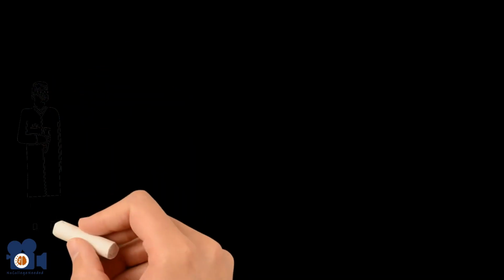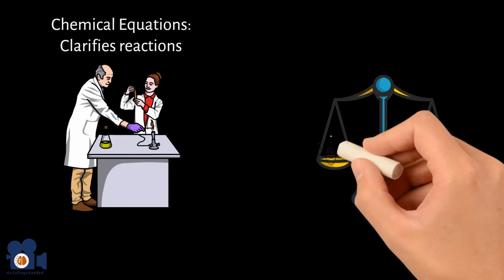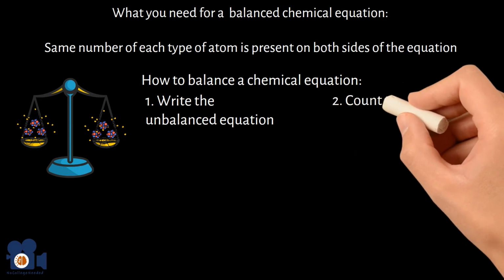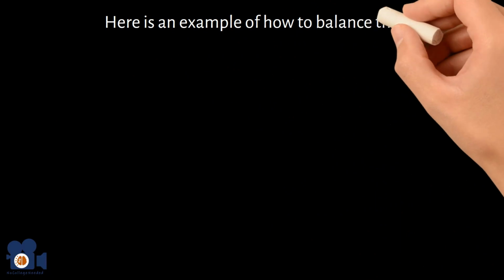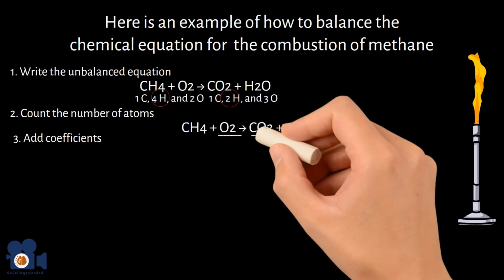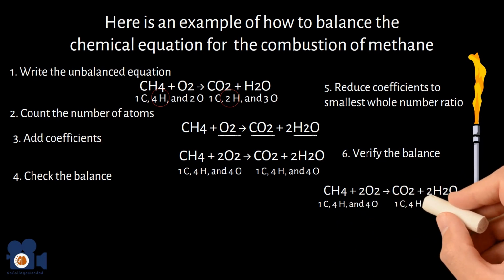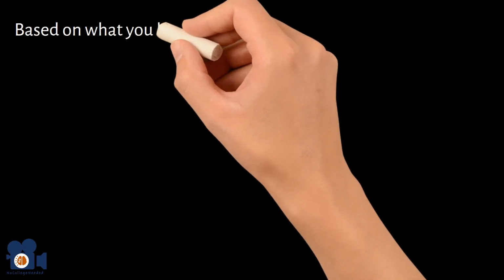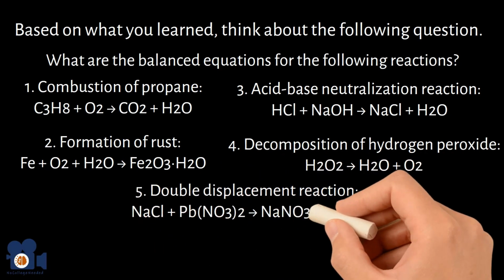Chemical Equations | Explained by a Ph.D. Chemist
Dr. Bedard(Ph.D.) explains how to balance chemical equations, which are pivotal in chemistry for succinctly representing chemical reactions, displaying reactants on the left, products on the right, and the reaction direction with an arrow. They enable chemists to describe and communicate reactions clearly and standardly, facilitating the balancing of equations to ensure atom count equality on both sides. This balance is crucial for accurately calculating reactant and product quantities and predicting product yield from given reactants.

Balancing chemical equations involves adjusting reactants' and products' coefficients to equalize each atom type's count on both equation sides. The steps include writing the unbalanced equation, counting atoms, adding coefficients to balance atom counts, checking and reducing coefficients to the smallest whole number ratio, and verifying the balance.

An example given is the combustion of methane (CH4 + O2 → CO2 + 2H2O), illustrating the process of balancing from counting atoms to adjusting coefficients, ensuring equal numbers of carbon, hydrogen, and oxygen atoms on both sides. This practice, although possibly requiring trial and error, is fundamental for predicting chemical reaction outcomes, calculating stoichiometry, and understanding reaction mechanisms. Chemical equations thus serve as an essential tool for exploring and comprehending matter and energy behavior at the molecular level.

Unit 3.1: A short description of Chemical Equations. For more information please visit nocollegeneeded.org